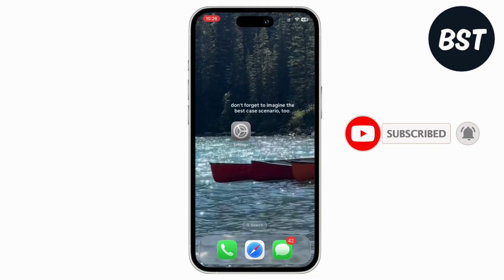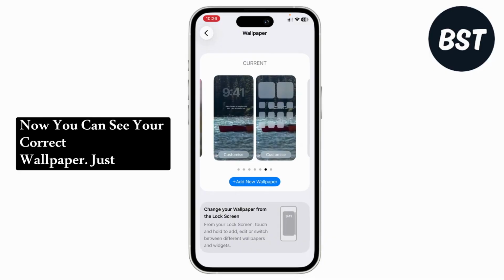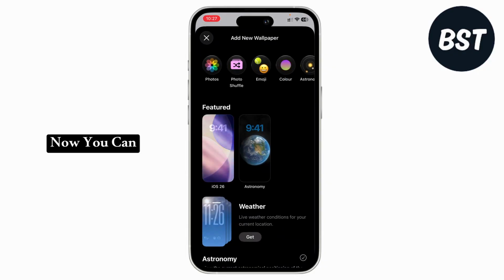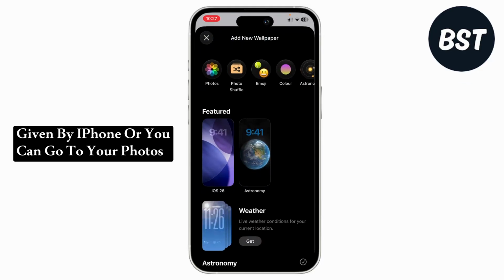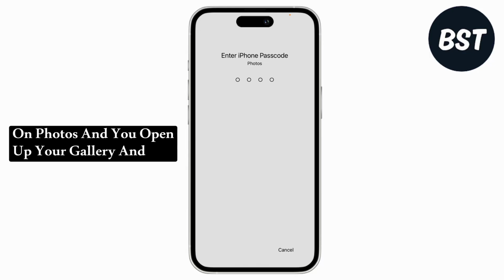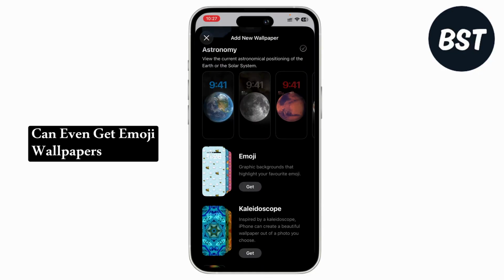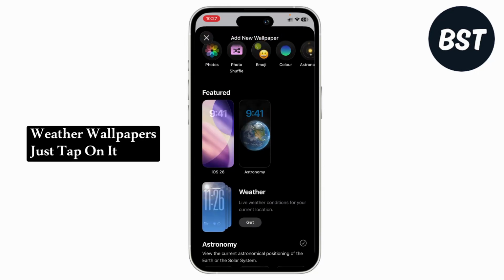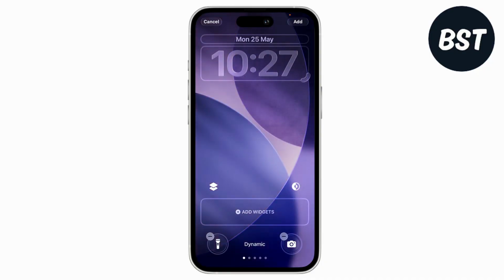How To Change Wallpaper On iPhone ?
Hello Guys,

How To Change Wallpaper On iPhone ?: Welcome to our step-by-step guide on "How To Change Wallpaper On iPhone!" If you want to customize your iPhone and give it a fresh new look, changing the wallpaper is one of the easiest ways to do it. In this tutorial, we’ll show you how to change wallpaper on iPhone, set a new lock screen or home screen background, and use your own photos as wallpaper. Whether you're using a new iPhone or an older model, these simple steps will help you personalize your device in seconds.

In this video, we will show:
How to set lock screen wallpaper on iPhone
How to change home screen wallpaper on iPhone
How to use photos as iPhone wallpaper
How to customize wallpaper settings on iPhone

What you'll learn:
How do I change wallpaper on iPhone?
How to set a custom wallpaper on iPhone lock screen?
How to change home screen background on iPhone?
Can I use my own photo as wallpaper on iPhone?
How to personalize iPhone wallpaper settings?